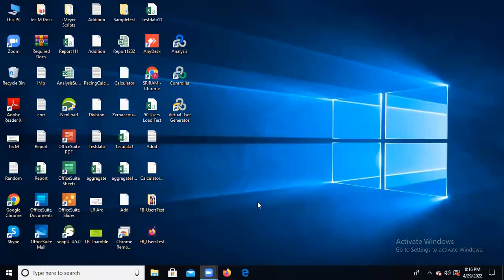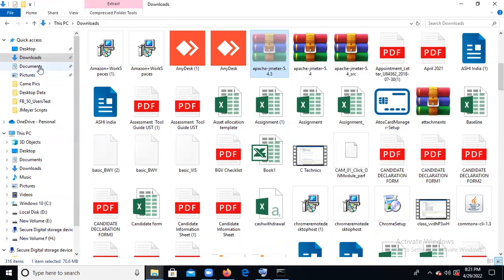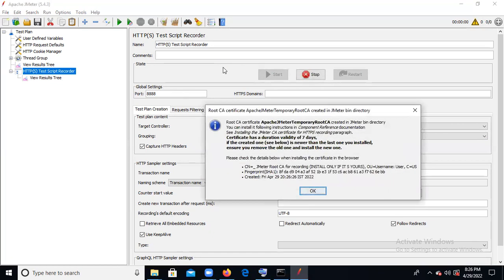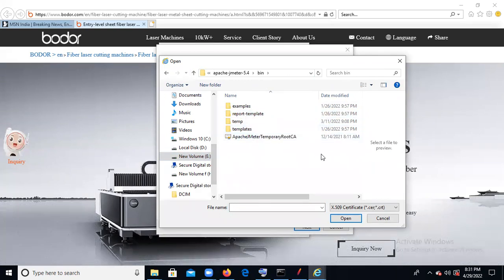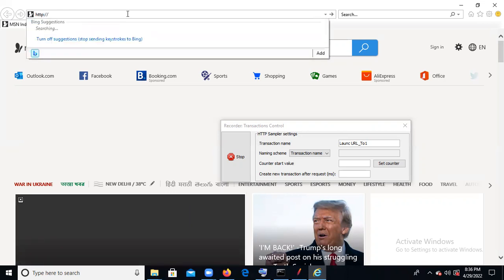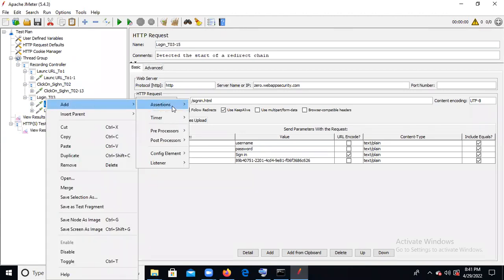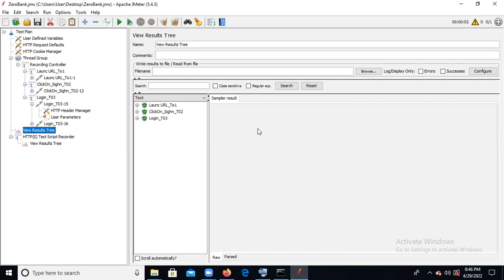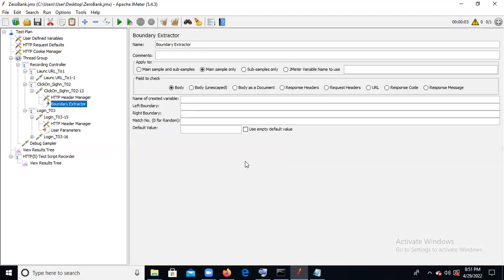J METER Prerequisites and Web-scripting